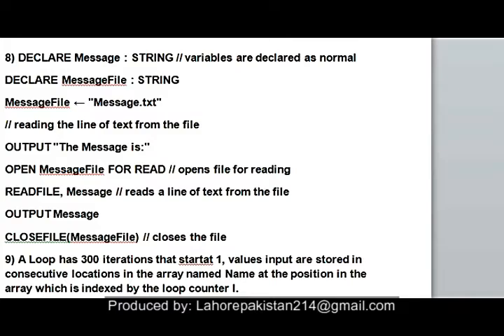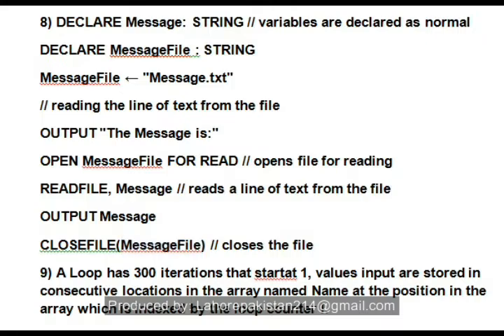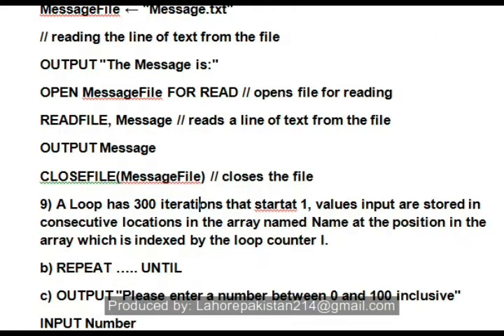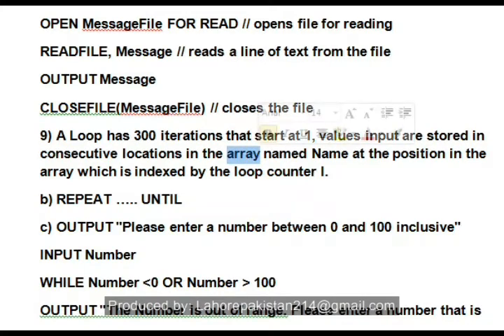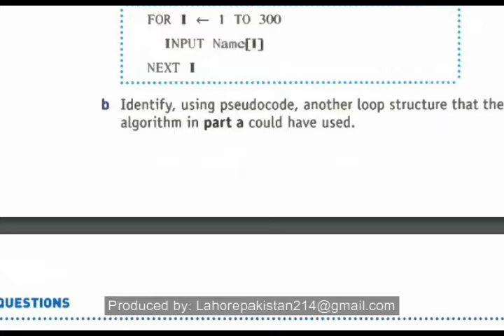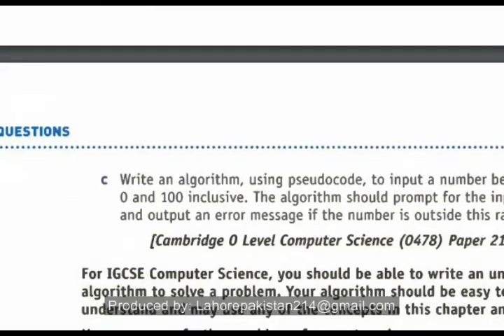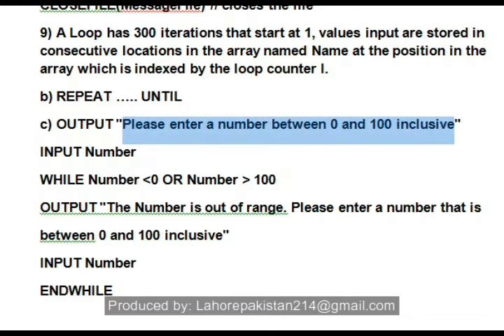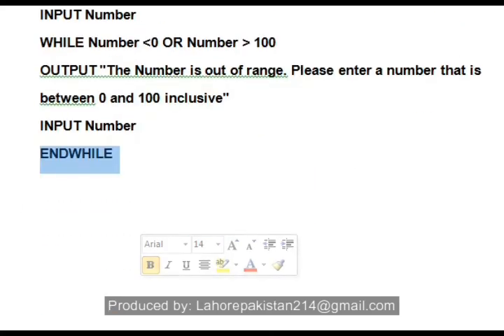Computer Science 2210/0478 - Chapter 8 - Programming Exam Style Questions #8#9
Cambridge # IGCSE Computer Science 2210 Computer Science 0478 Second Edition by David Watson and Hellen Williams Chapter 8 Programming Exam Style Questions #8 #9